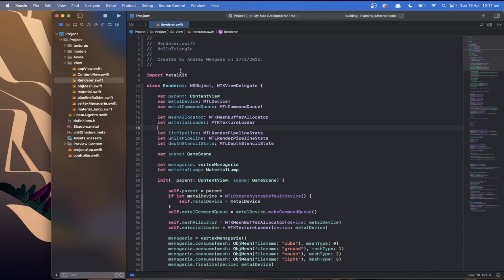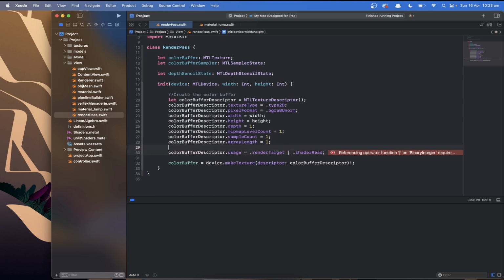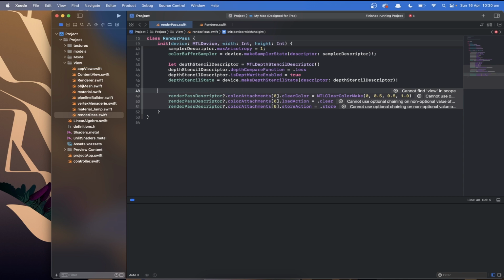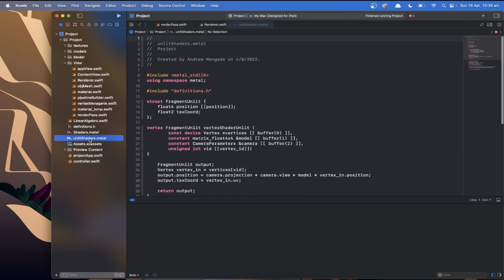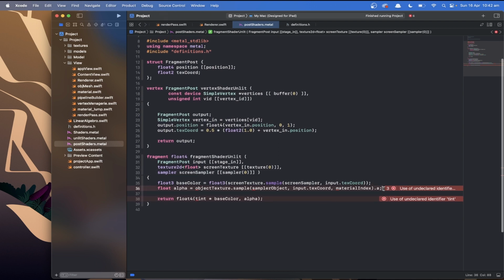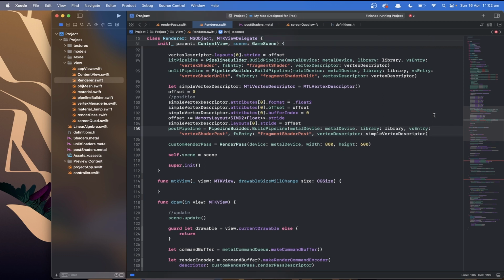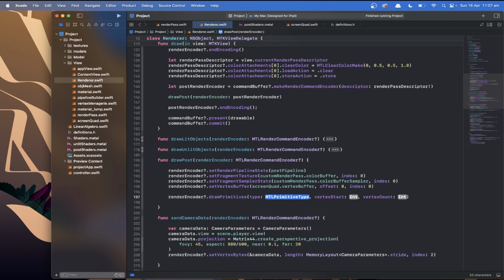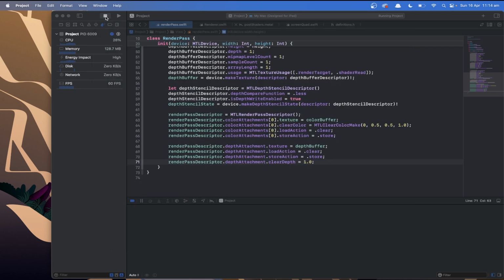Metal with SwiftUI: Renderpasses and Post Processing